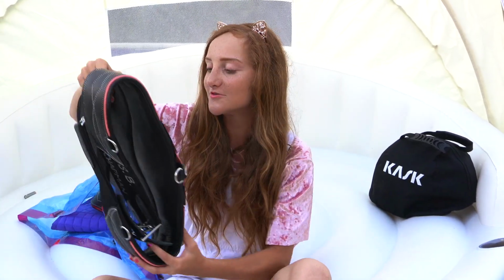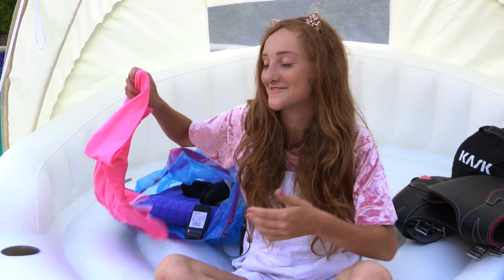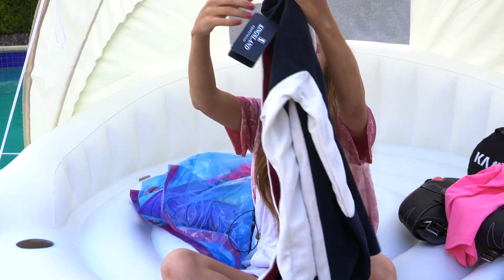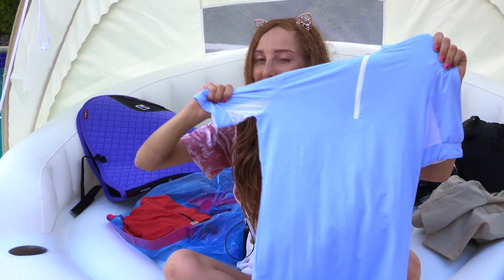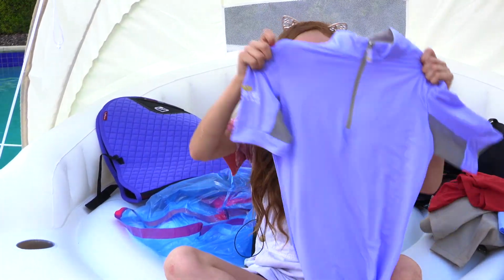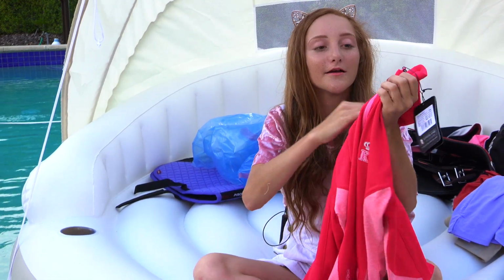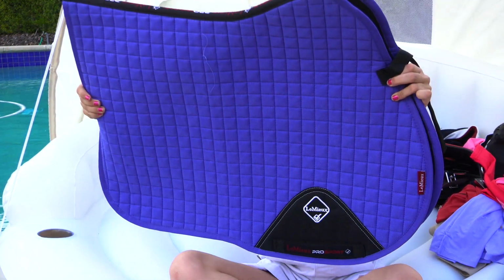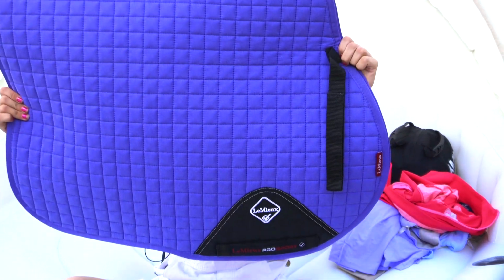LABRANT FAMILY POOL - Horse Tack Haul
Hey everyone! I made this HORSE TACK HAUL IN THE LABRANT FAMILY POOL but really my pool at the time lol. I really wanted to share it with you and I hope you enjoy.